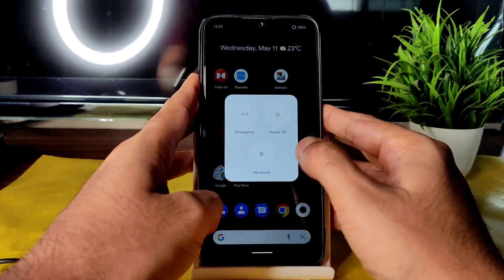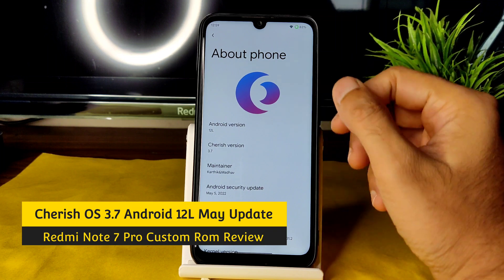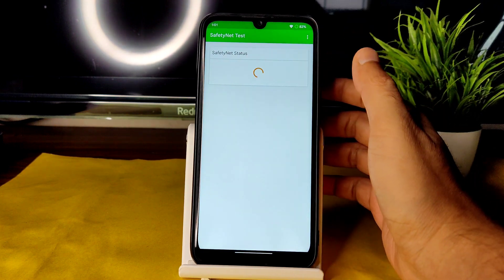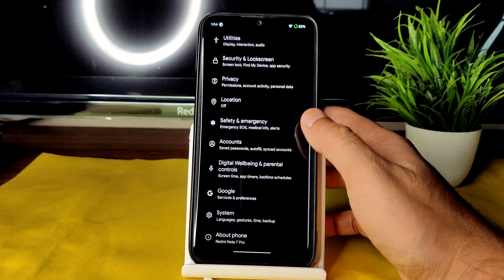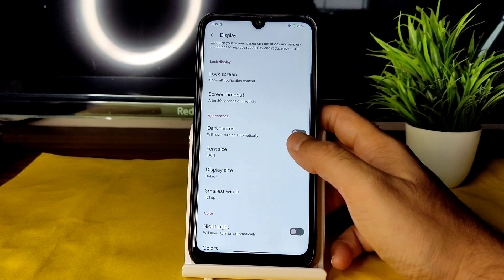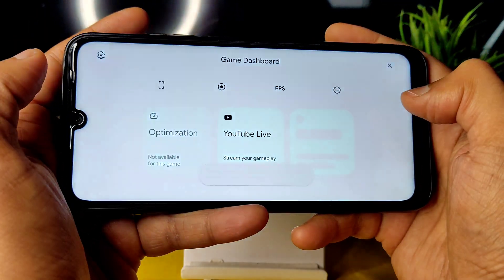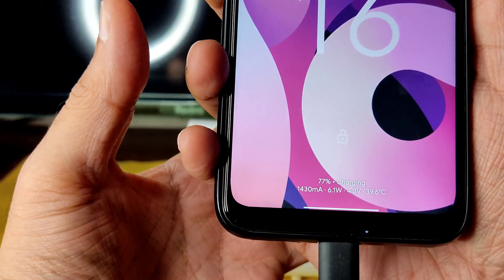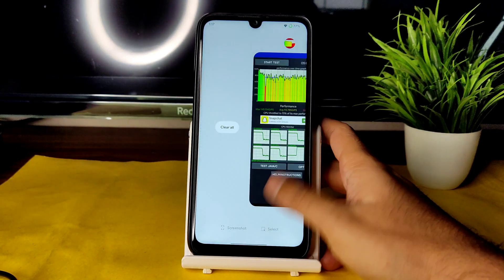Cherish OS 3.7 Redmi Note 7 Pro Android 12L BGMI 60 FPS Unlocked With ANX Cam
Cherish OS 3.7
Status: OFFICIAL
Android: 12L (S)
Updated: 09.05.22
By: madhavbiju